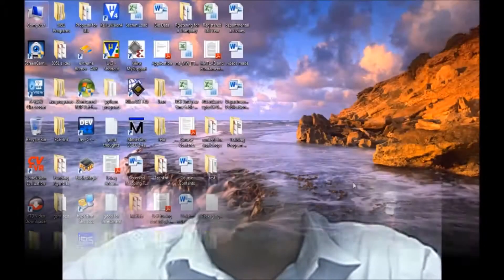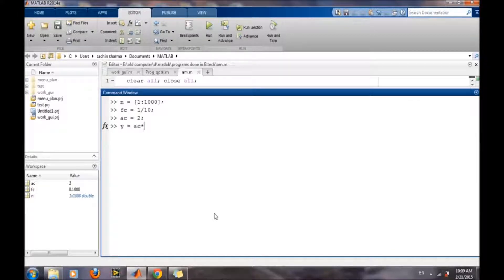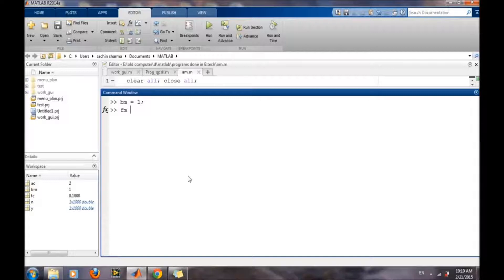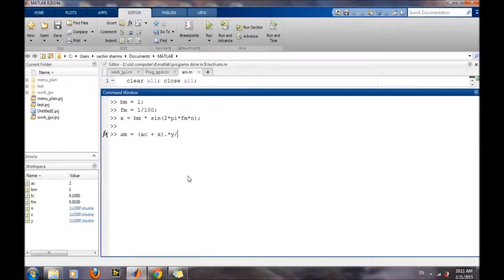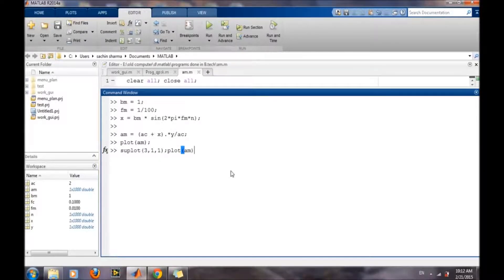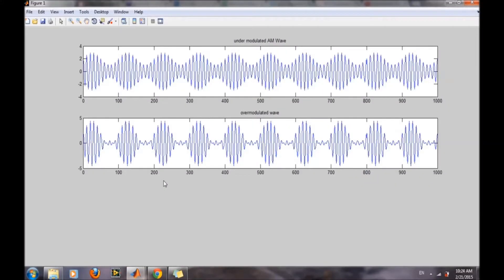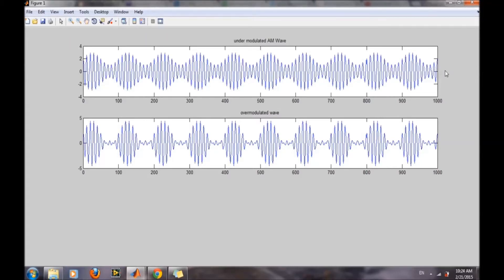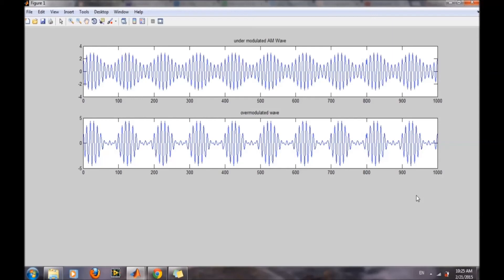How to generate Amplitude Modulation using Matlab ??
This Tutorial video describes the procedure for generating Amplitude Modulation Technique in Matlab...